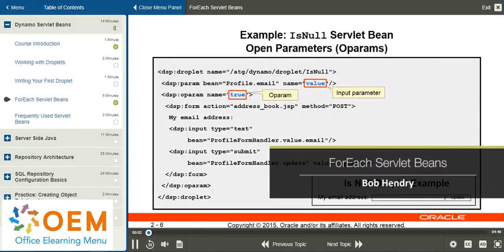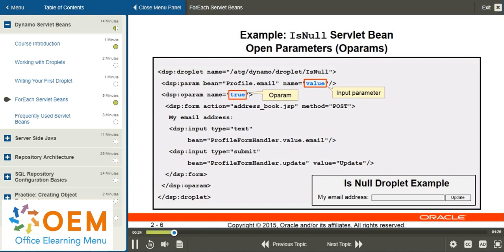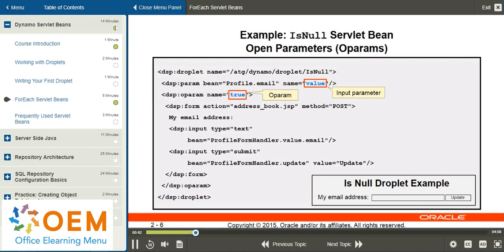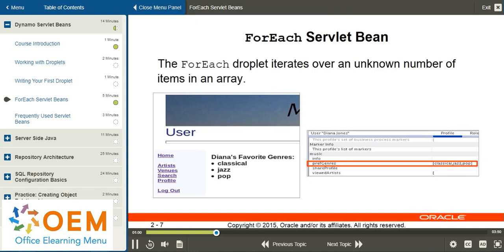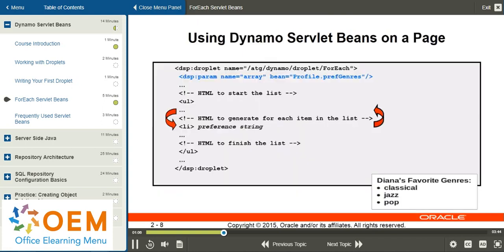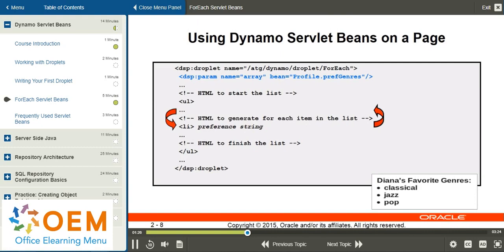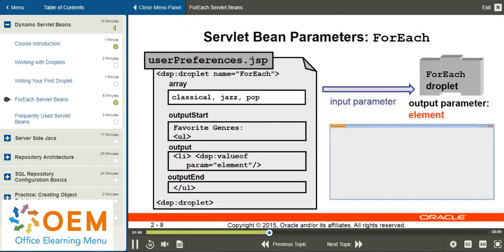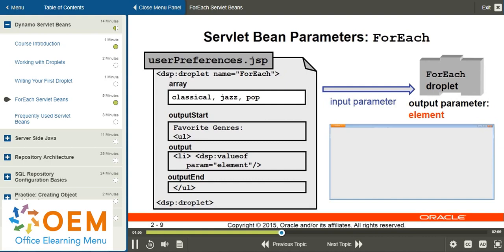Oracle Web Commerce ATG Elearning Training DEMO